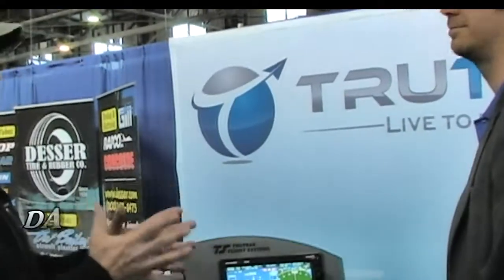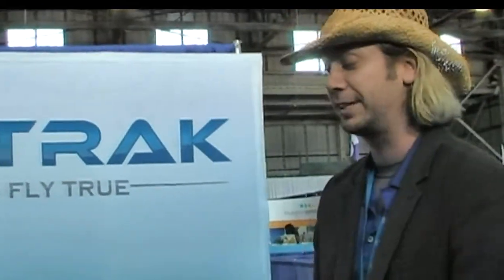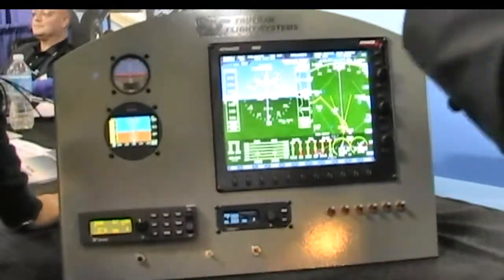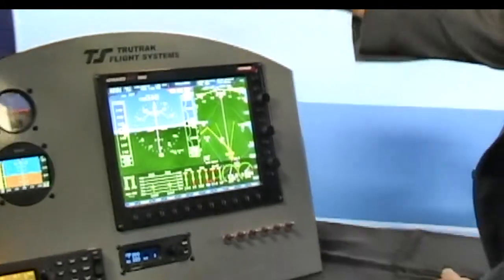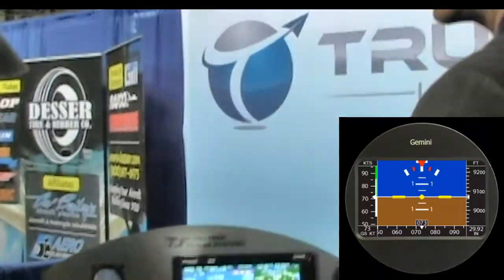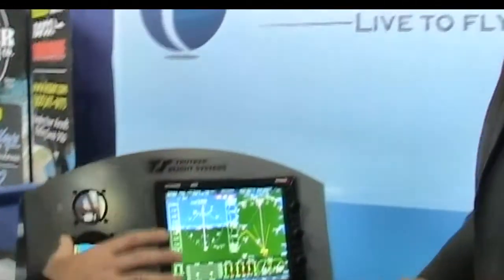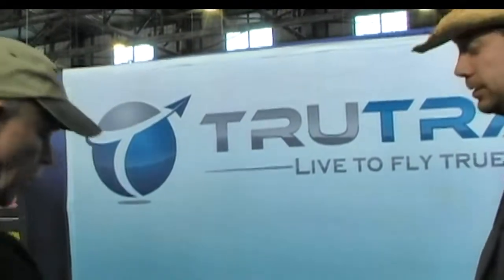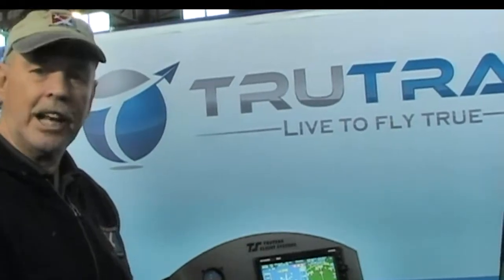Vizion 385 autopilot from Trutrak with emergency straight and level button.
- Vizion 385 autopilot from Trutrak with emergency straight and level button. For light sport and experimental light sport aircraft.